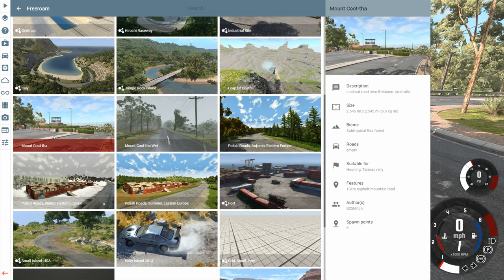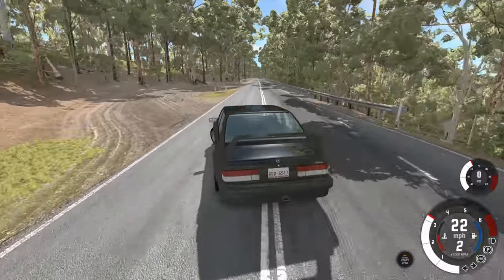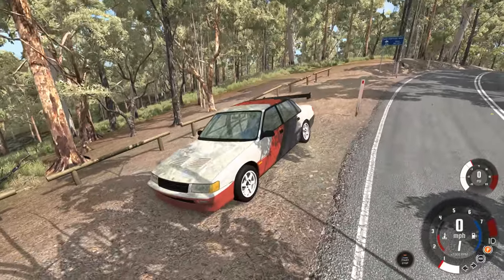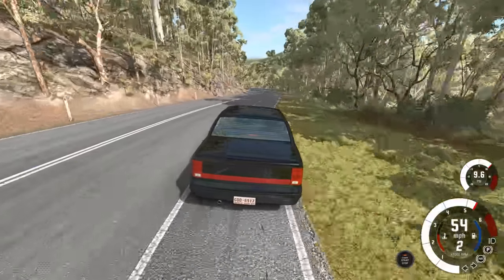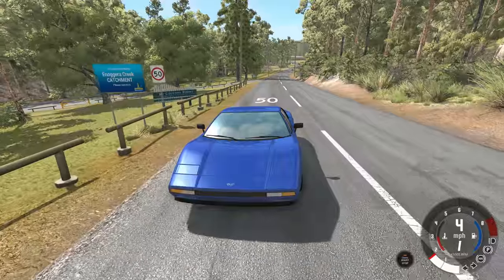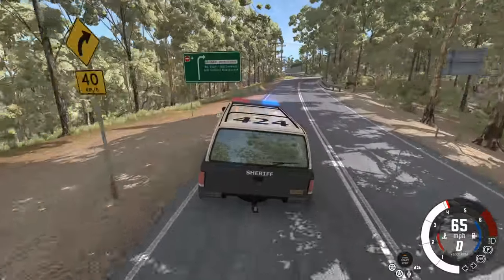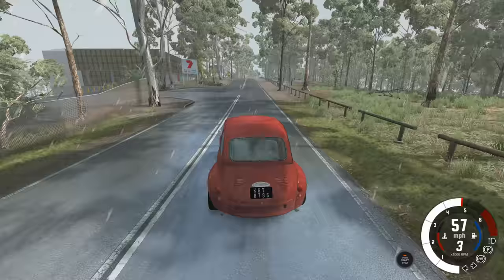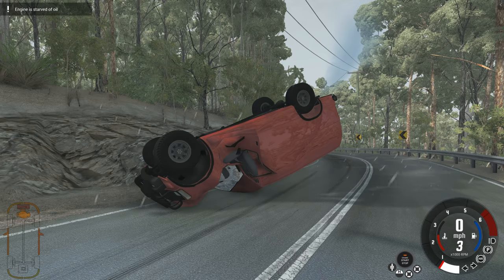BeamNG.drive - Mount Coot-Tha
This video started life sometime around March 3rd. I kept delaying it because I had a typo in the thumbnail. I decided it's too much work to fix by now so enjoy the crashing and laugh the the typo.